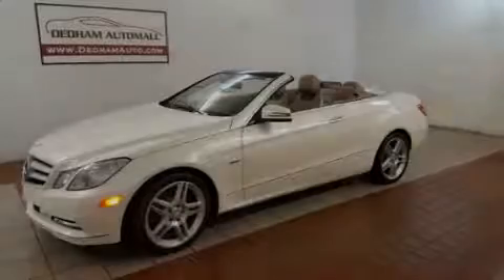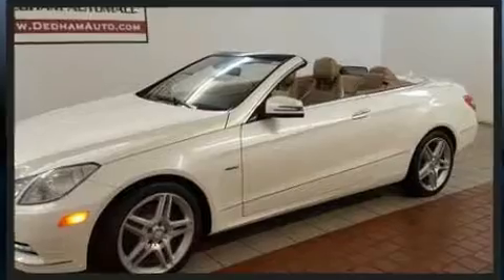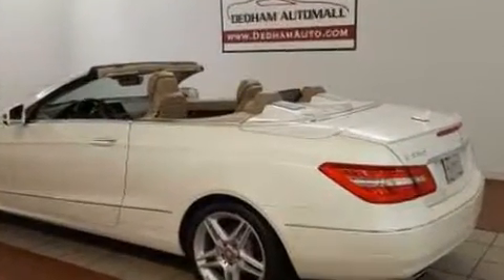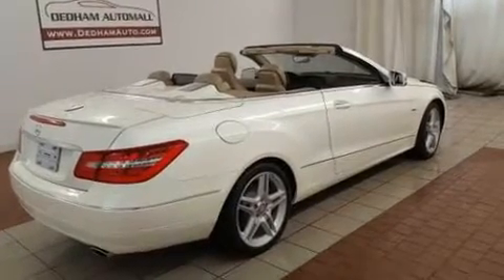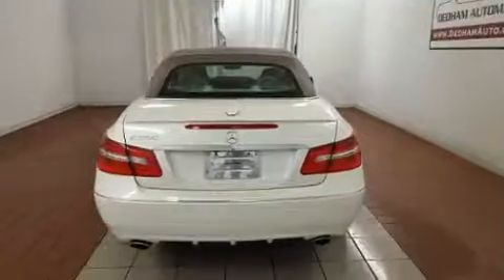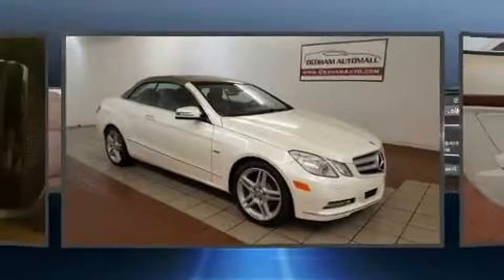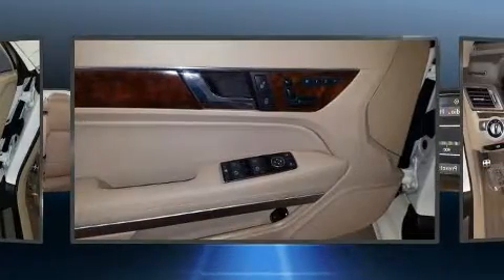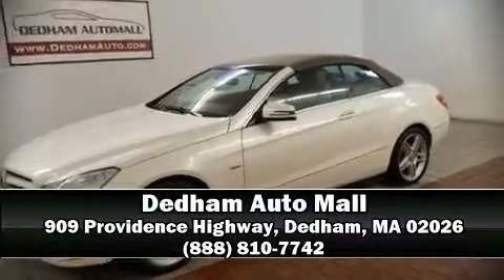2012 Mercedes-Benz E-Class E350 in Dedham, MA 02026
Introducing the 2012 Mercedes-Benz E-Class. With less than 40,000 miles on the odometer, this vehicle is constructed with the discerning driver in mind. It features an automatic transmission, rear-wheel drive, and a 3.5 liter 6 cylinder engine. Top features include rain sensing wipers, 1-touch window functionality, a leather steering wheel, a built-in garage door transmitter, a power seat, an outside temperature display, automatic dimming door mirrors, and more. Mercedes-Benz ensures the safety and security of its passengers with equipment such as: dual front impact airbags with occupant sensing airbag, head curtain airbags, integrated roll-over protection, traction control, brake assist, anti-whiplash front head restraints, ignition disabling, and 4 wheel disc brakes with ABS. For added security, dynamic Stability Control supplements the drivetrain. Our aim is to provide our customers with the best prices and service at all times. Stop by our dealership or give us a call for more information.